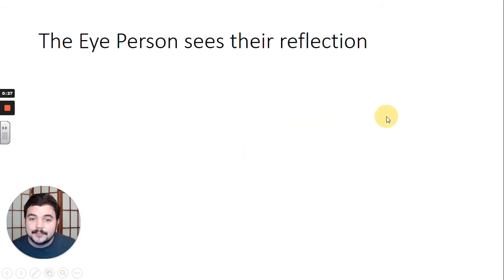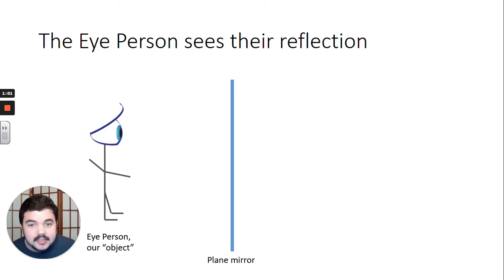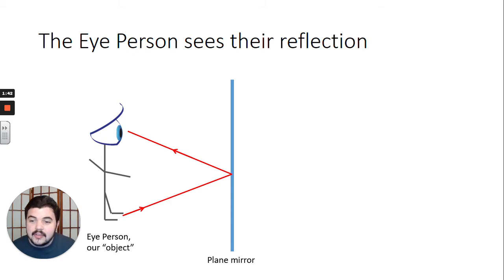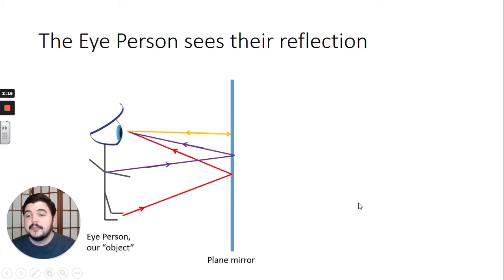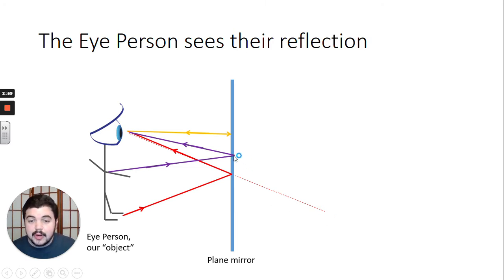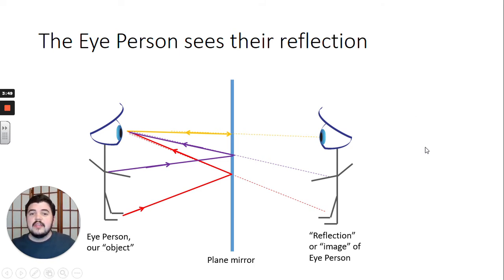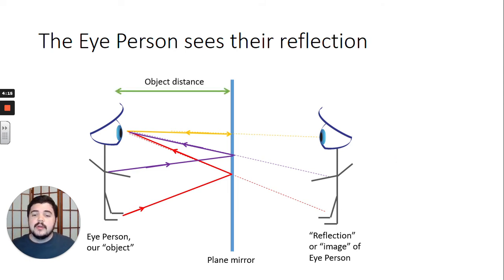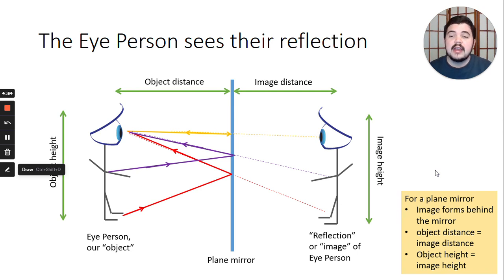07 - Plane Mirrors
How do you see reflections in the mirror? (Also, yes, the tie was getting old as I was recording these.)